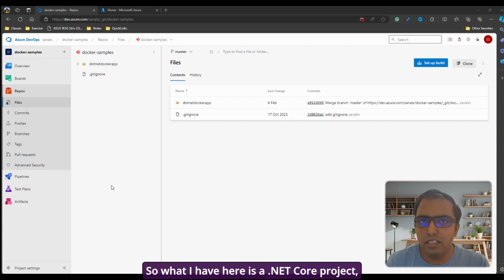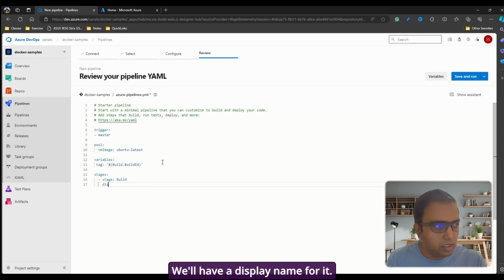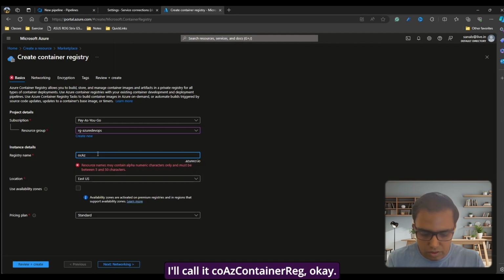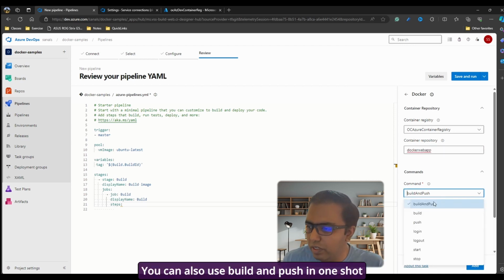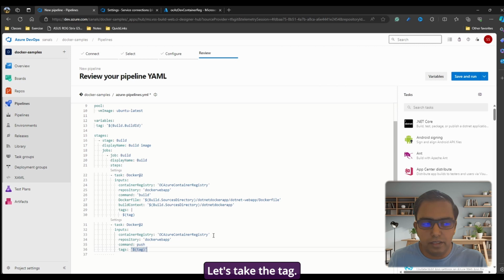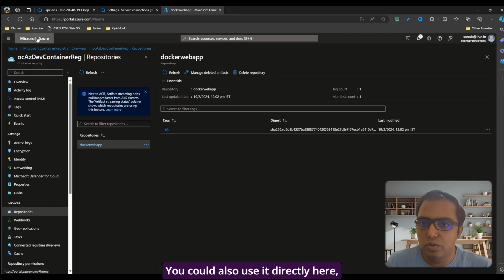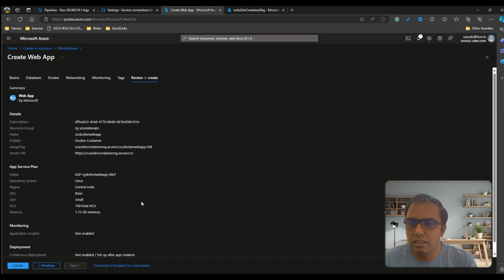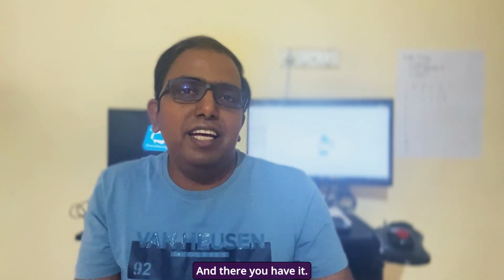Docker To Azure | Building Your Azure DevOps Pipeline | OmegaCodex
Welcome to our step-by-step tutorial on how to streamline your .NET Core application deployment using Docker and Azure DevOps! 🚀 In this video, I'll walk you through the process of creating a YAML pipeline in Azure DevOps to build a Docker image of your .NET Core project and push it to an Azure Container Registry. Whether you're new to Docker, Azure, or .NET Core, this guide is designed to be straightforward and easy to follow, ensuring you can apply these practices to your own projects with ease.

- Writing a YAML pipeline script in Azure DevOps.
- Building a Docker image within Azure DevOps.
- Pushing the Docker image to an Azure Container Registry.

Drop your questions or feedback in the comments below; I love hearing from you!

*Tools Used*
Shot on: iPhone 13

*Chapters:*
00:00 - Intro
01:10 - Create YAML Pipeline
03:53 - Azure Container Registry
05:07 - Add Service Connection
06:03 - Setup Build and Push Tasks
08:23 - Running Pipeline
09:25 - Check Image in Container Registry
10:11 - Test Image on App Service
13:36 - Outro